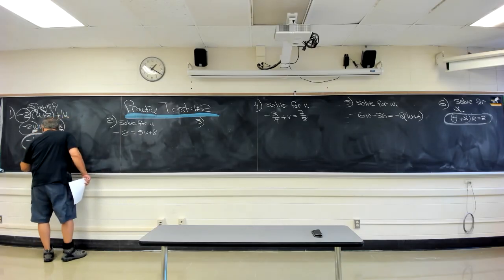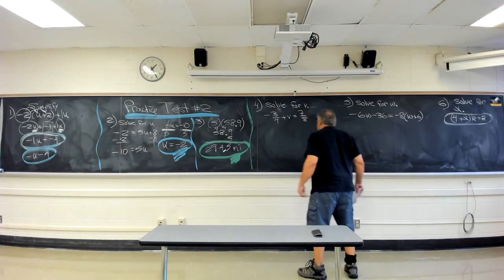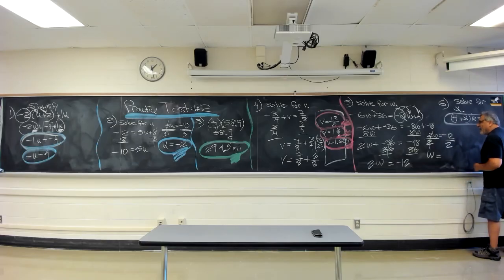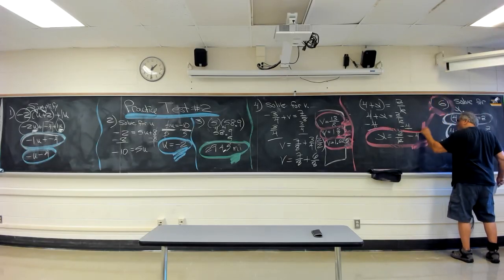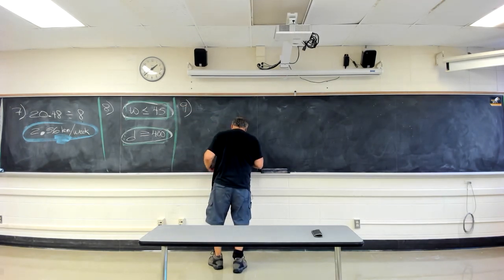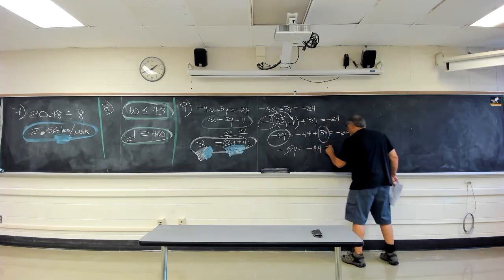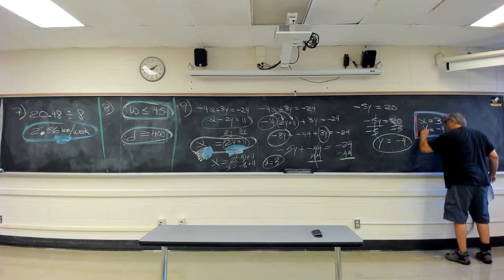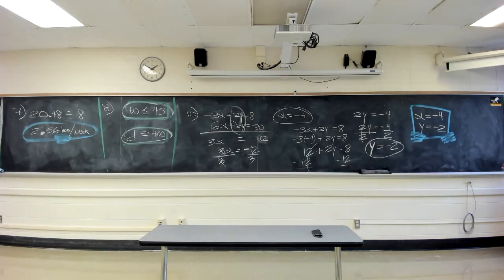Practice Test 2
General Introduction and Review of Basic Mathematics.

For question #5 the answer should read w = -6 (I wrote w = 6 and was mistaken to do so).